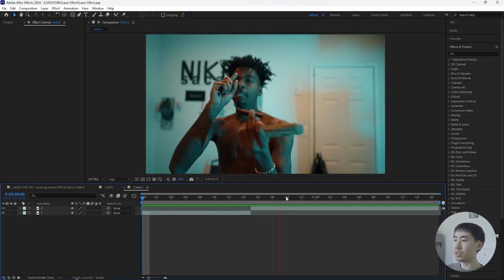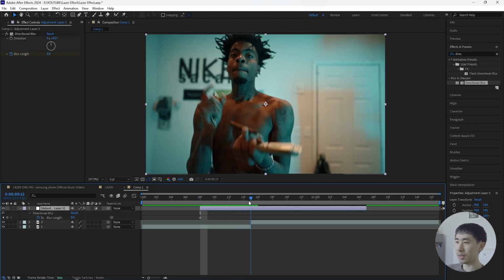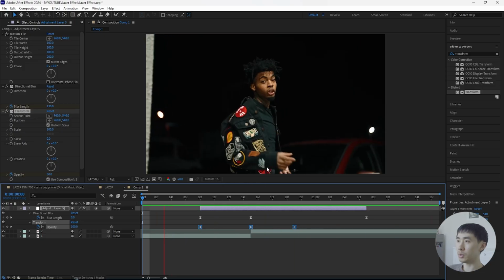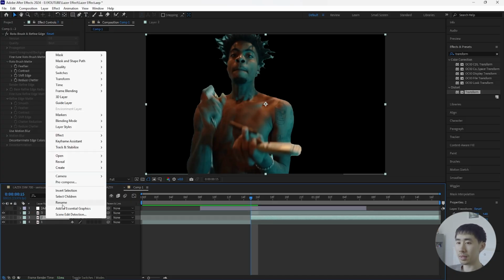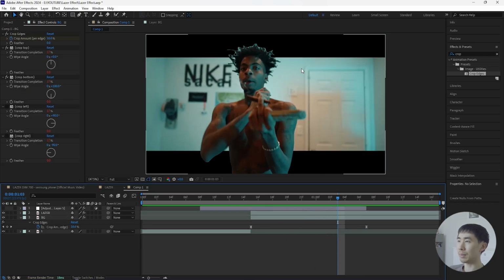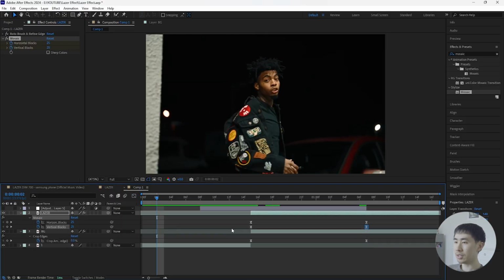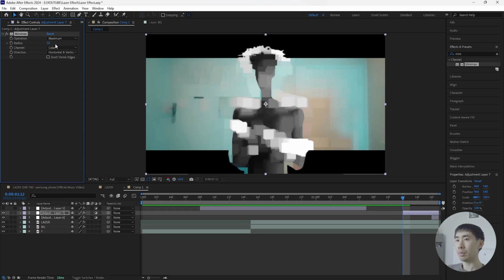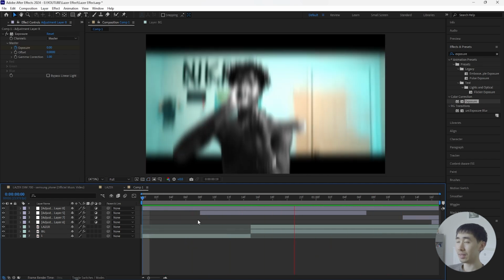Try this UNDERGROUND Transition in After Effects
In this video, I'll be going over how to create this underground transition from Lazer's "samsung phone" music video.